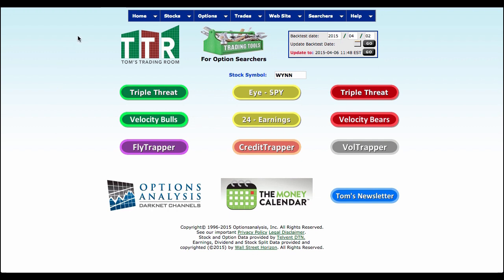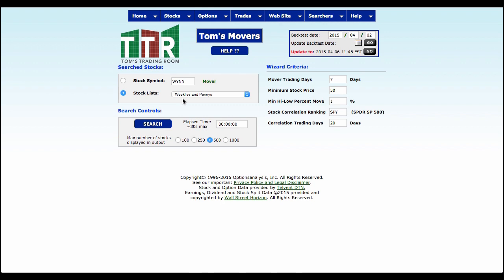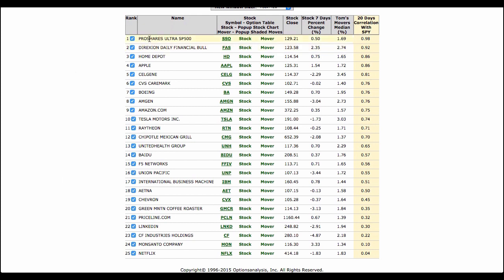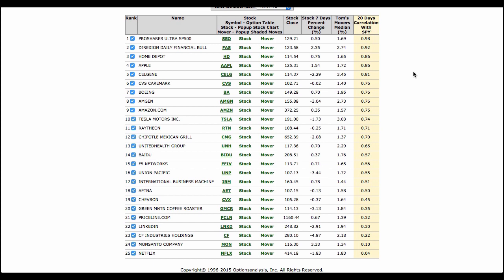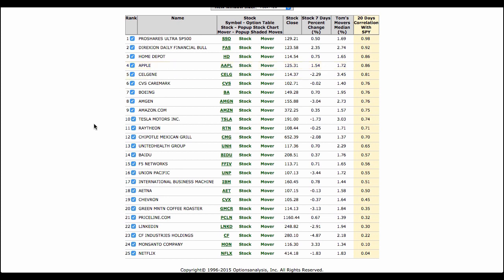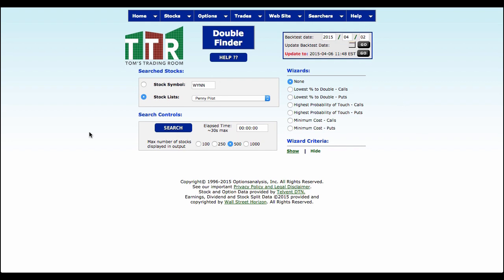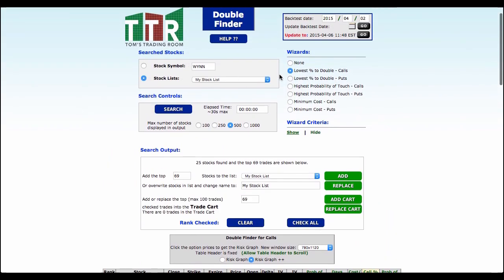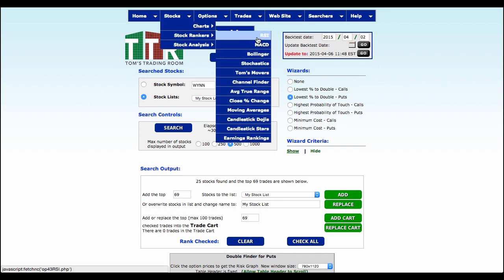Tom's Movers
Stocks that are Moving Today, Ranked by Correlation, as well as how you can Rank these at anytime in Toms Option Tools